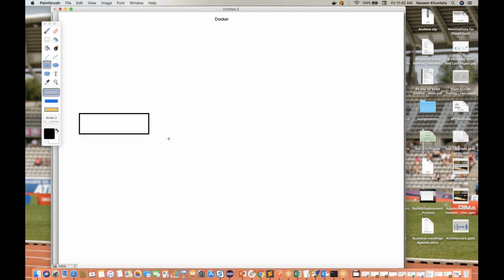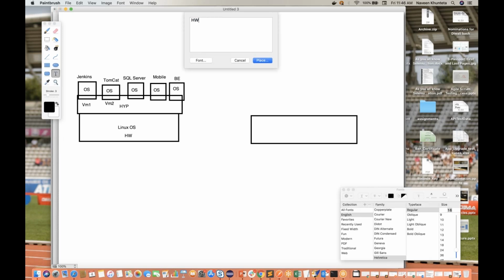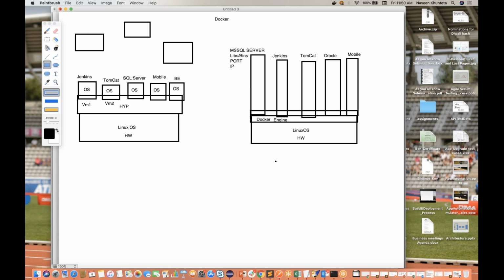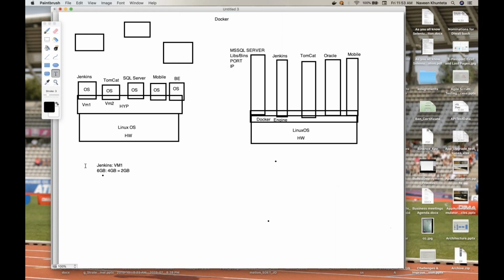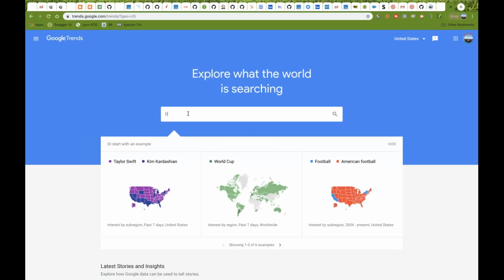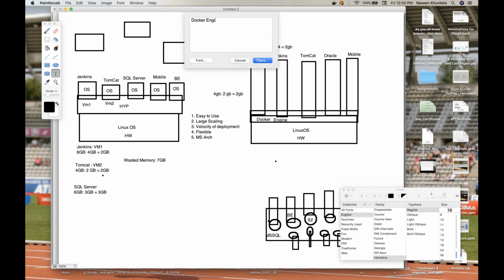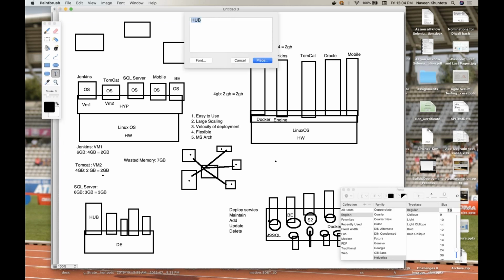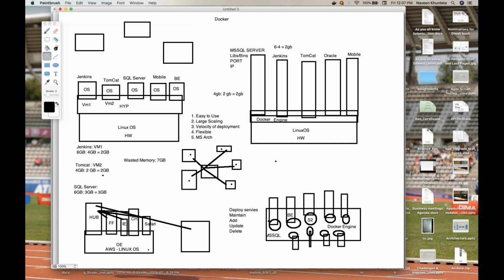What is Docker and Container? - Part -1 || Must to know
In this video, I have explained what is Docker, Docker Container, Docker Images.

Difference between old Virtualization and containerized Apps on Hardware.

感谢您观看
شكرا للمشاهدة